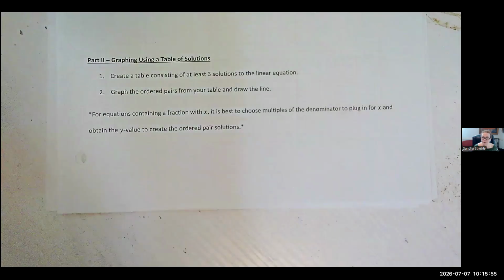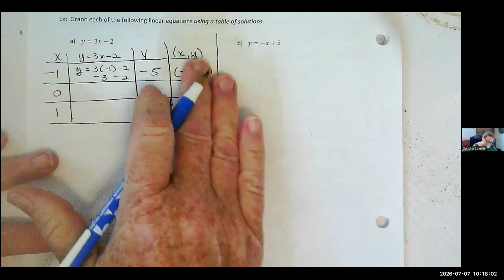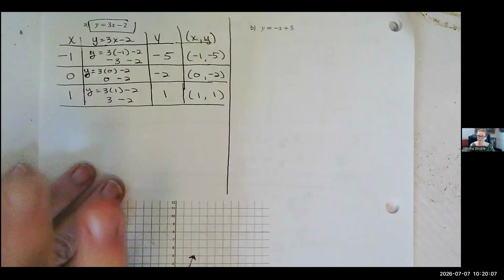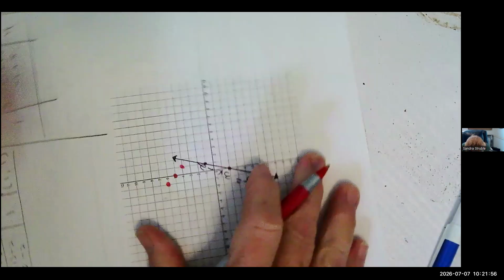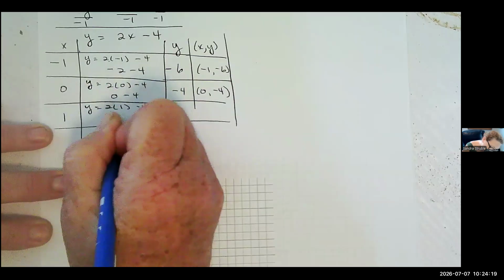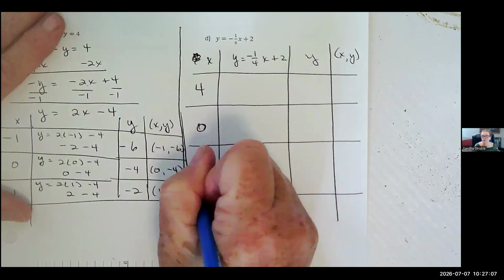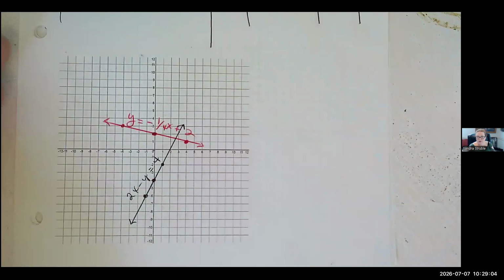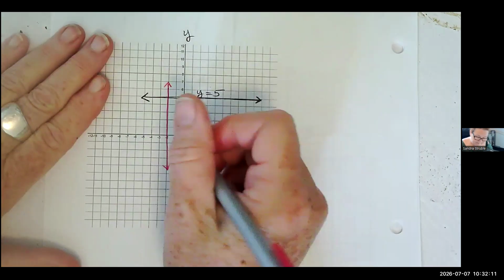Lecture Video: Graphing Linear Equations Using a Table of Solutions - Part II